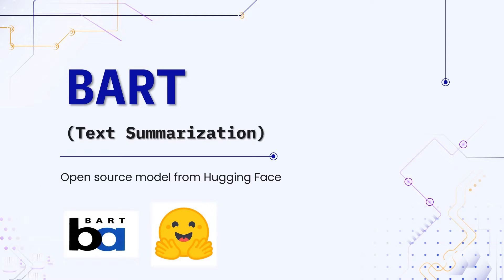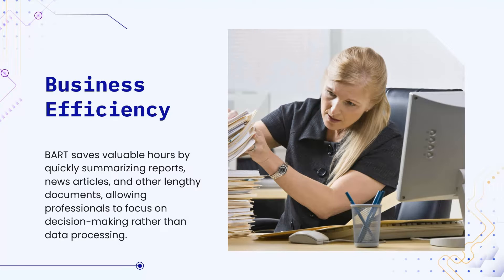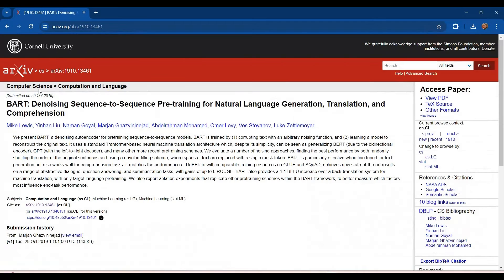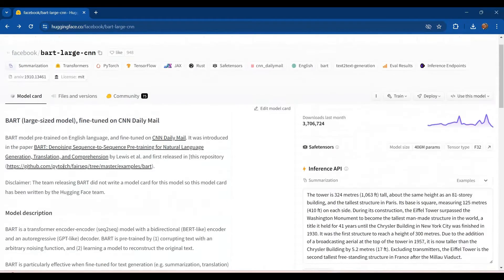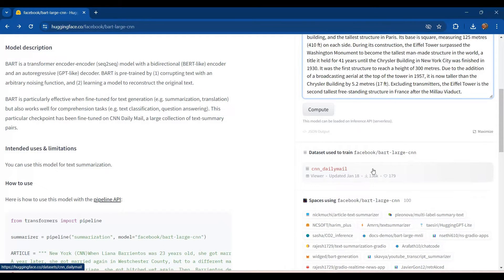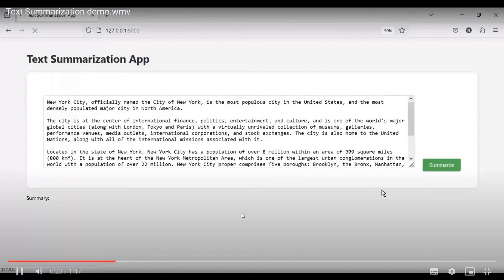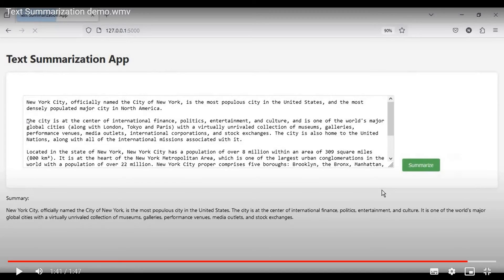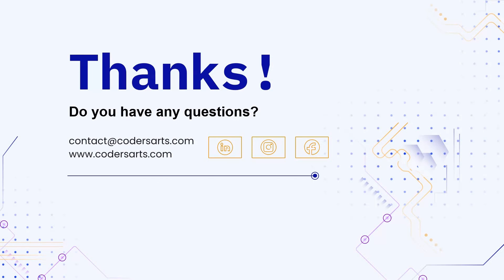29. BART: An Open-Source Text Summarization Model from Hugging Face | AI Models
BART is a powerful open-source text summarization model from Hugging Face that helps you automatically generate concise and informative summaries of any text. This video dives deep into BART, showing you:

- The core principles** behind BART and how it works.
- The benefits** of using BART for summarizing text.
- How to leverage BART with Hugging Face**, a user-friendly platform.
- Real-world applications** of BART for students, researchers, and content creators.

Whether you're a student swamped with reading assignments, a researcher needing quick overviews, or a content creator crafting engaging summaries, BART can be your secret weapon!

In this video, you'll learn:
- What text summarization is and its importance
- How BART tackles the challenge of text summarization
- Step-by-step guide to using BART with Hugging Face
- Practical examples of applying BART in different fields

Struggling with AI & ML assignments? 🤔 Feeling lost in your data science coursework? 🤯 Swamped with deadlines for prototypes and POCs? 😱

Don't let tech hurdles hold you back! 💪 Codersarts is your secret weapon for academic success and career acceleration. 🚀

Imagine:
1) Acing your AI project with expert guidance. 🧠 Get personalized help from experienced tutors who break down complex concepts and guide you through every step. 💯

2) Turning in flawless coursework that impresses your professors. 🤓 We handle the heavy lifting, leaving you time to focus on understanding and applying new skills. ✨

3) Building a killer MVP or POC that investors can't resist. 🤑 We'll help you translate your ideas into tangible prototypes that showcase your talent and land you that dream job. 🤩

4) Gaining hands-on experience with real-world AI projects. 🤖 Learn by doing, from TensorFlow and PyTorch to cutting-edge deep learning techniques. 🚀

Codersarts is more than just "assignment help."
It's your complete upskilling partner, empowering you to:

- Master in-demand AI & ML skills.  📈 Become the go-to expert in your field, ready to tackle any tech challenge. 💪

- Boost your programming skills to the next level.  💻 Whether you're a beginner or seasoned pro, we'll help you code with confidence and precision. 🎯

- Get job-ready with a portfolio that speaks volumes. 🏆 Impress recruiters with real-world projects that demonstrate your expertise and passion. 🤩

- Join a community of passionate learners and tech enthusiasts.  🤝 Connect with peers, share knowledge, and grow together on your AI journey. 🚀

Don't wait, unlock your tech potential today!  💪 Visit Codersarts and let's start building your success story together. 🚀